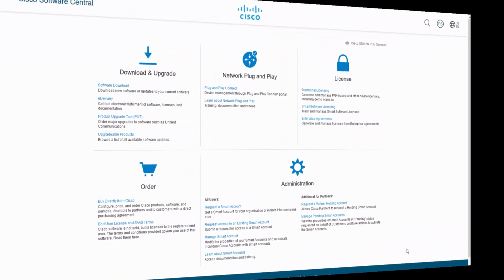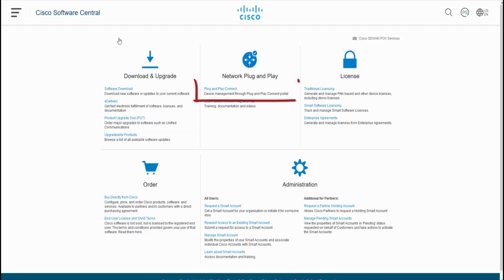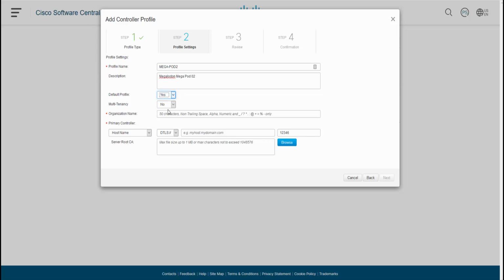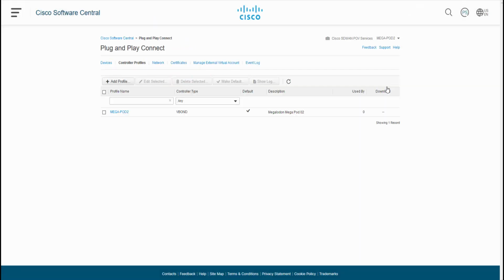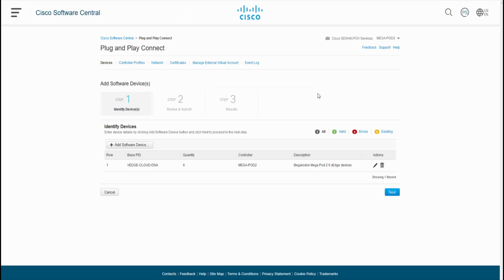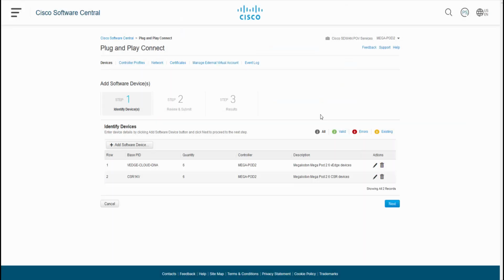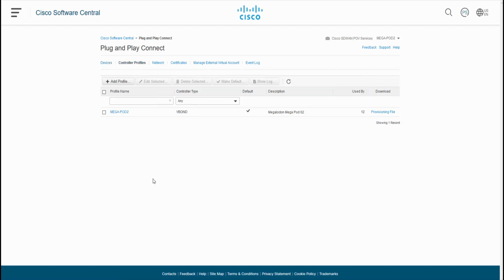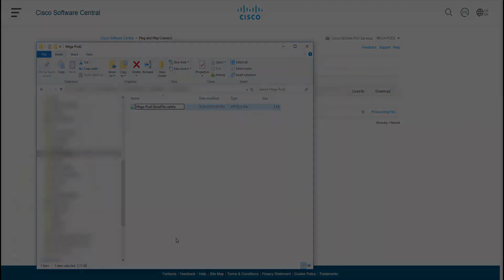Part 6 - Cisco SD WAN Self-Hosted Lab: Creating Serial Files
Build your very own Cisco SD-WAN (Viptela Based )Self-Hosted Lab.

In this video, we will go to software.cisco.com and enter in the information for the devices we will put on our network and produce a serial file that will allow us to add all our vEdge and cEdge devices to the vManage.

2. You must have an active CCO account and access to download the OVA files form Cisco.com to complete this lab build
3. You must have an active account on software.cisco.com with the appropriate rights to create the needed serial files to complete this lab build.